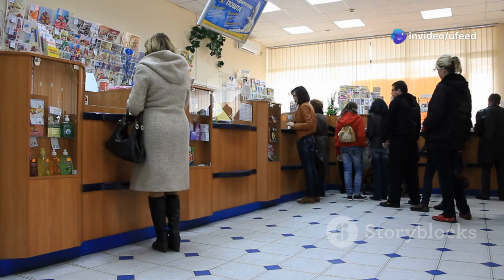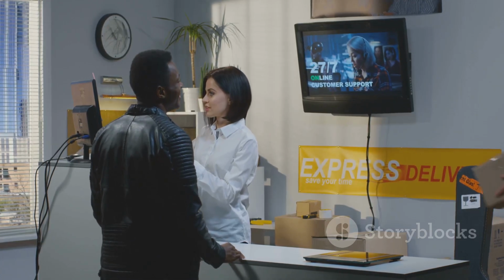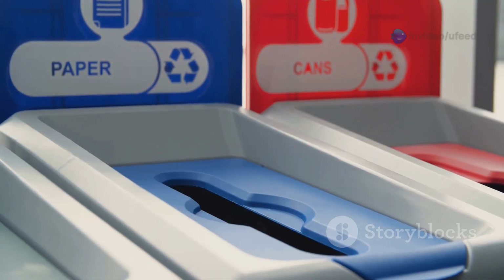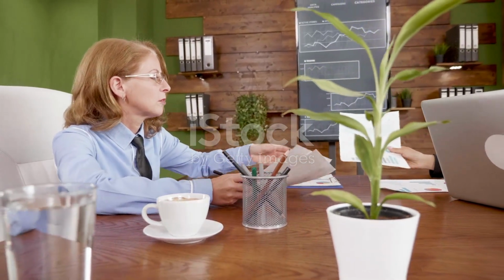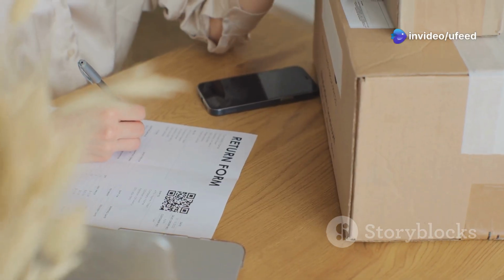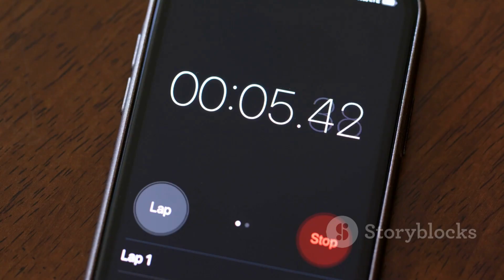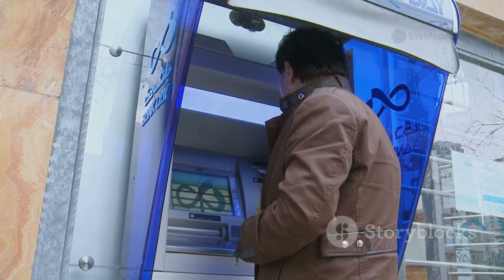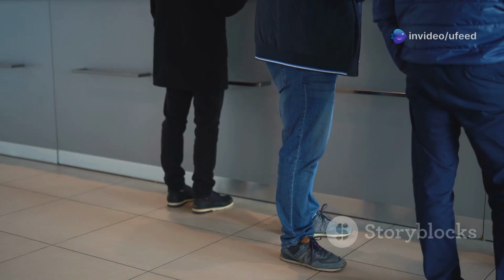POSB SB ORDER NO 1 OF 2025 eKYC